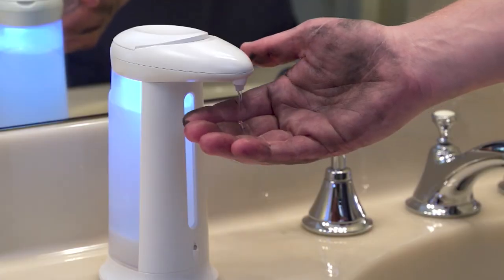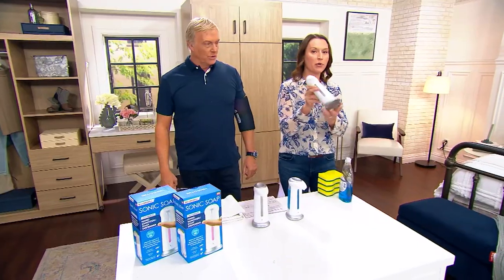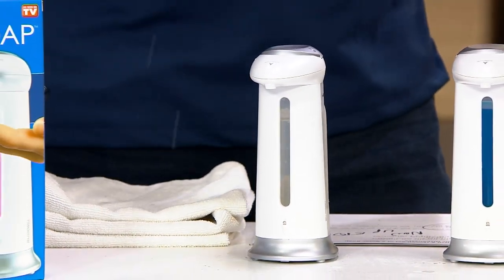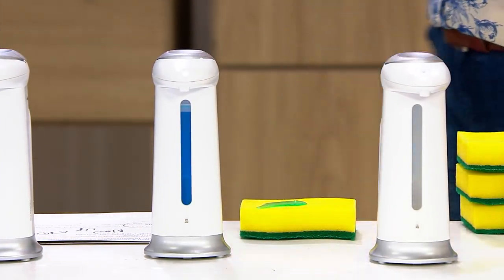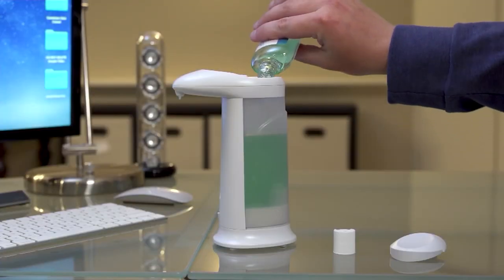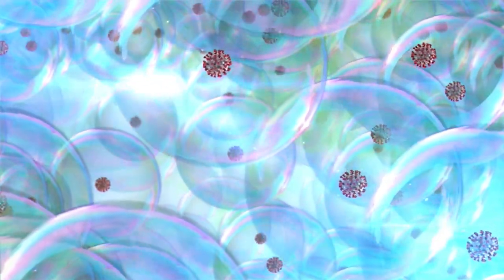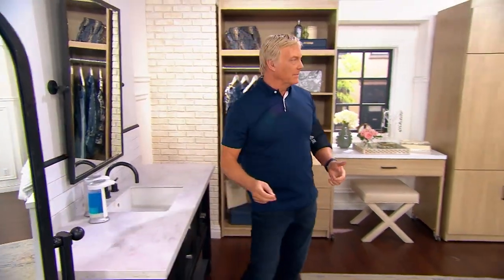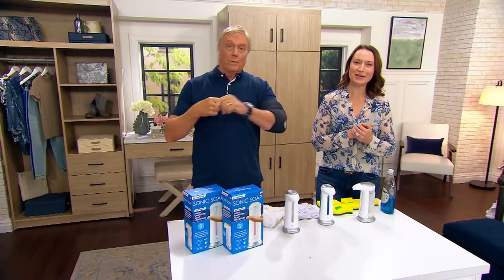Bell & Howell Set of 2 Sonic Soap Automatic Dispensers on QVC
Bell & Howell Set of 2 Sonic Soap Automatic Dispensers

Hands-free help is on the way with this set of automatic soap dispensers to keep things clean (one in the kitchen and one in the bath!). Just fill it with your favorite liquid soap, face wash, or scented hand sanitizer and get the perfect amount every time. From Bell & Howell.